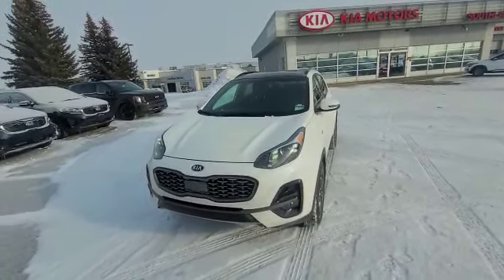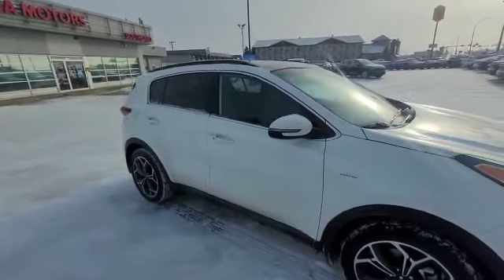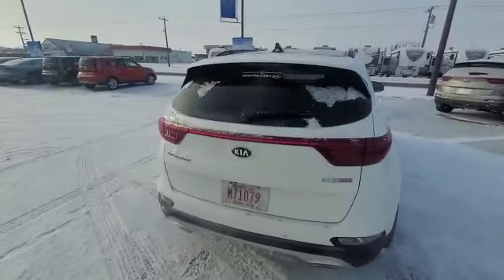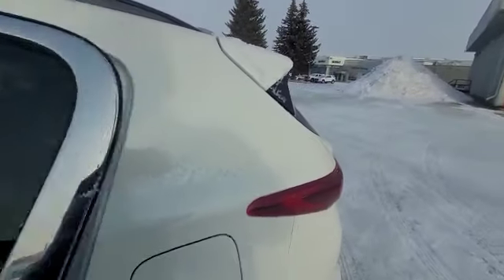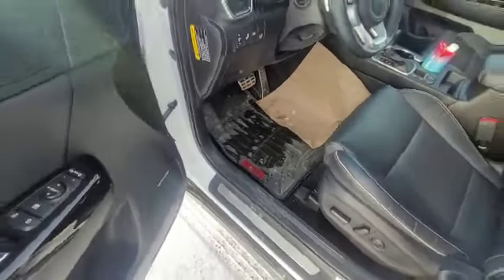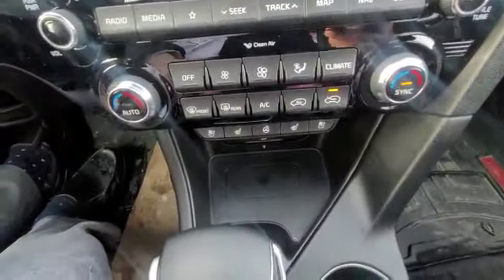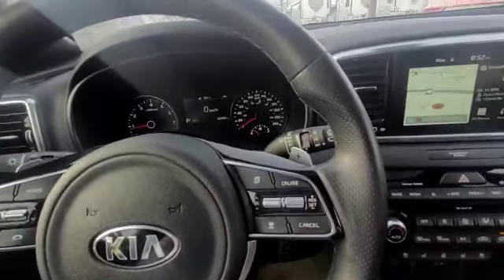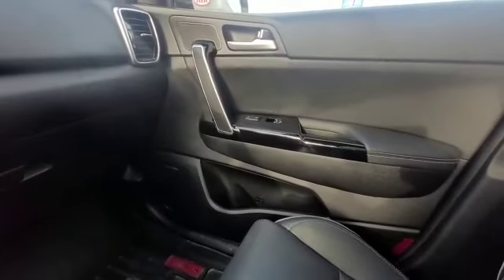2020 Kia Sportage SX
Southland Kia is home of the No Charge Lifetime Engine Warranty and proudly serves Southern Alberta.